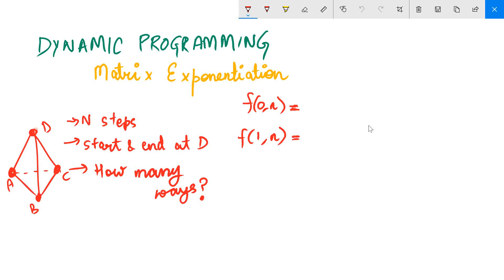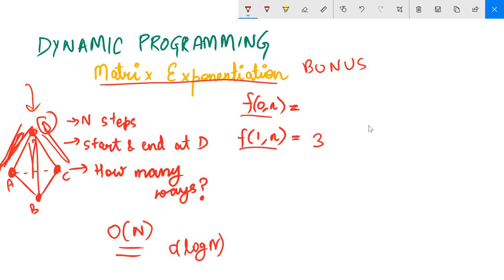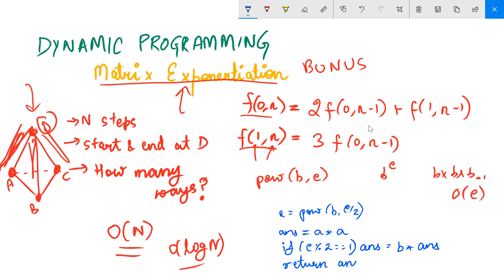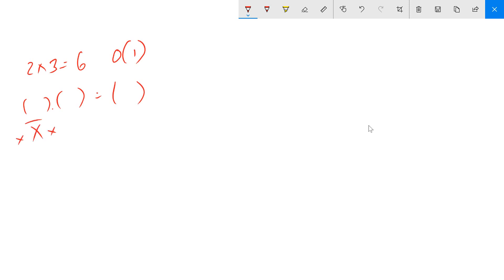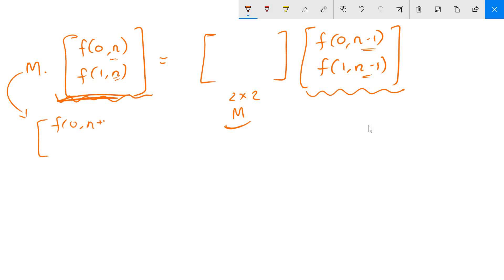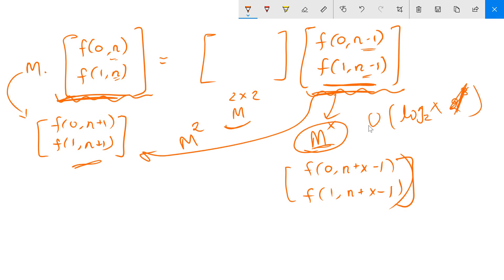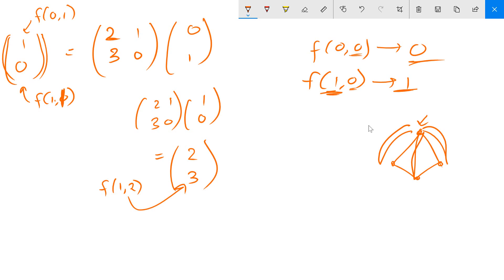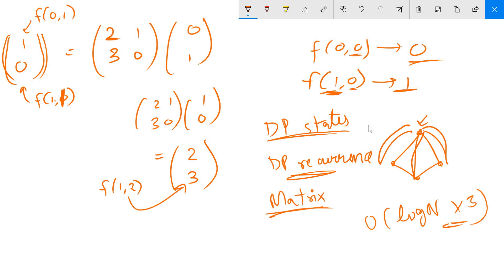What is Matrix Exponentiation and its use in Dynamic Programming || Rachit Jain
✅New YouTube Account - Developer Bhaiya 👉🏻 Learn how Matrix Exponentiation solves the DP problem faster in just O(logN).